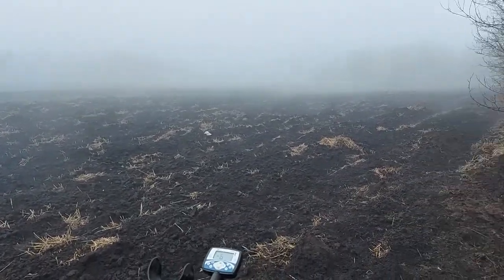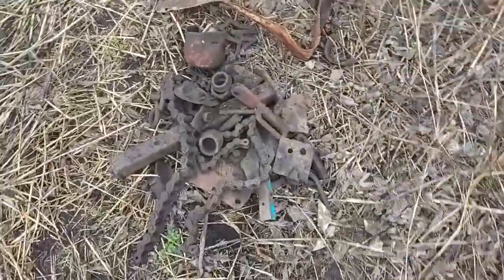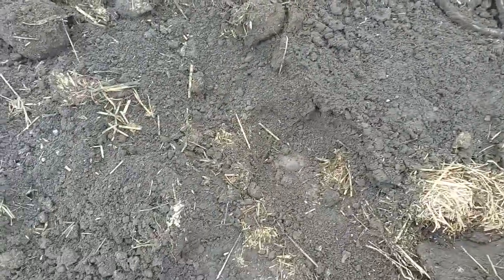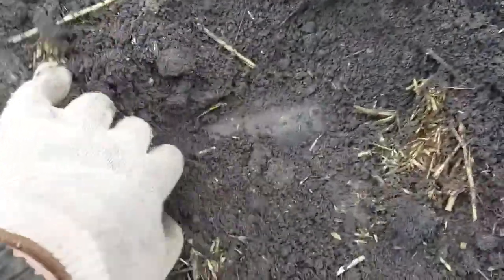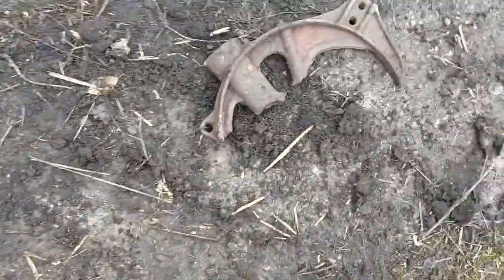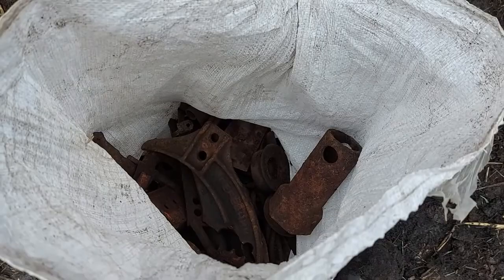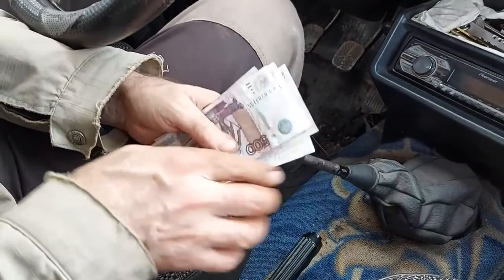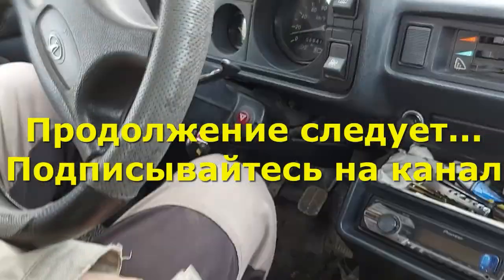За день заработали на металлоломе больше, чем директор "Пятерочки" за две смены. Показываю результат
Делюсь видео о поиске металлолома с металлоискателем. Показываю результаты заработка за полдня. Думаю, что сейчас лучше копать металлолом чем старинные монеты